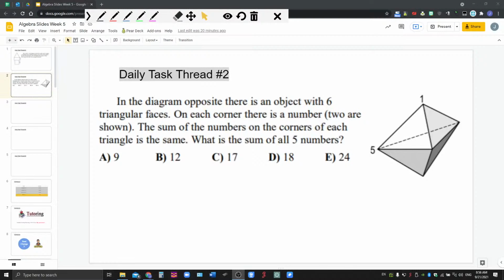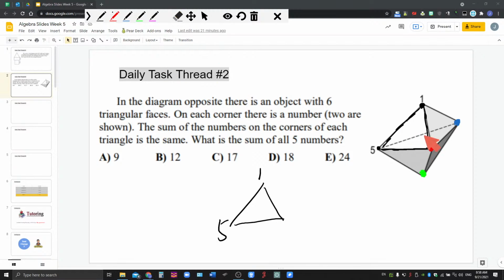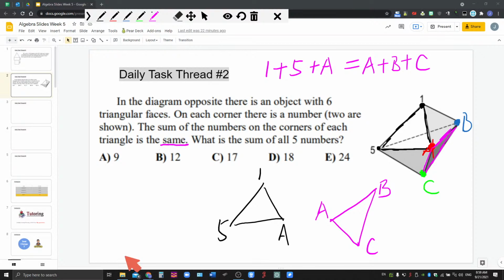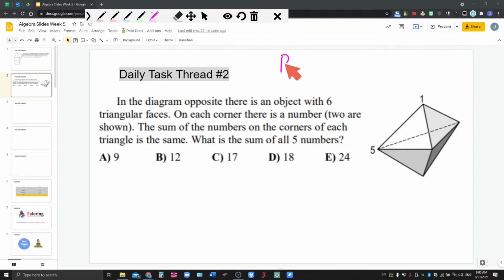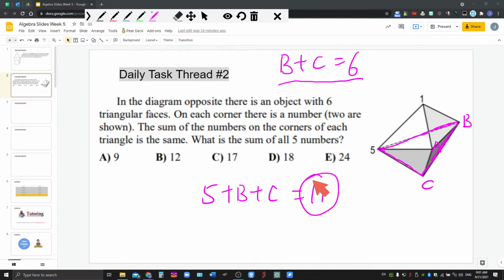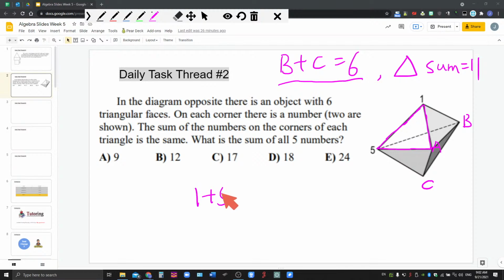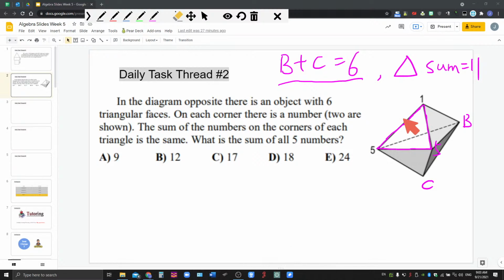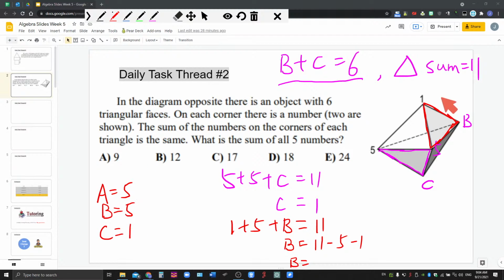Problem solved: TOW 6 triangular faces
DTT Problem solved: TOW 6 triangular faces